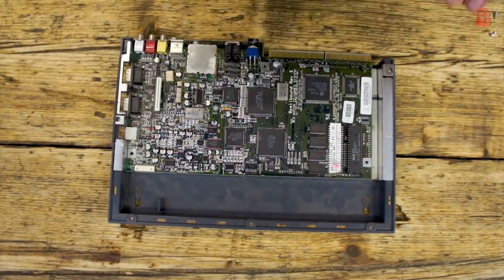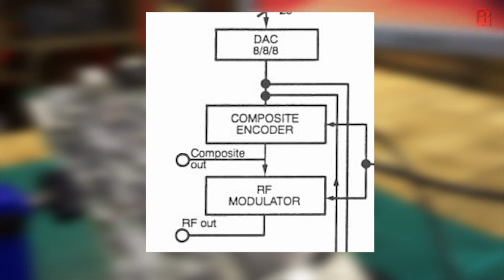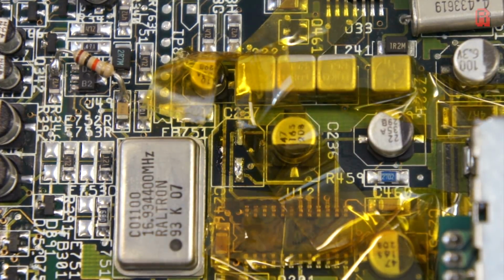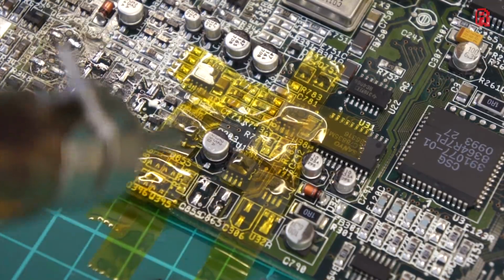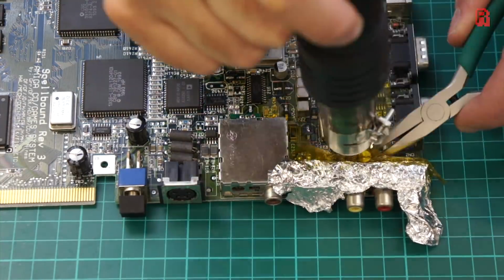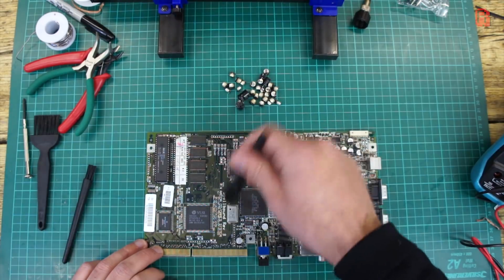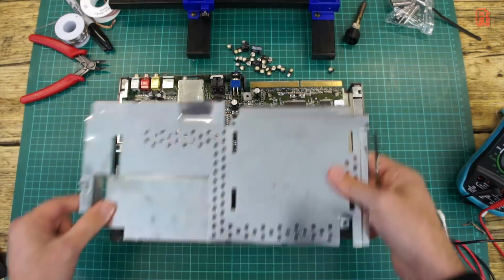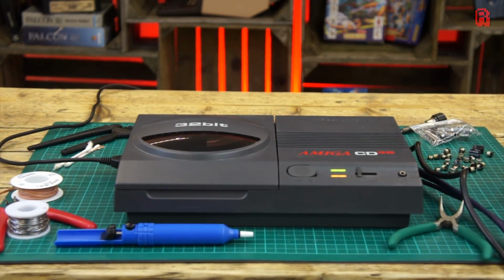CD32 Repairs and Recap | Trash to Treasure pt2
● Links
Desolder Station
Note this is the 3 in 1 (includes power supply tester) I have the 2 in 1 model which doesn't appear to be on sale now.

● Description
Part two of our T2T series and it's time to repair the board if we can locate the fault, and perform a recap, exploring the method used to remove surface mounted capacitors.

● Music
CD32 Game Music
Alien Breed 3D - Title Screen
Bump n Burn - Dream
Microcosm - Amby
Pinball Illusions - Menu
Speedball 2 Brutal Deluxe - Title
Super Stardust
Topgear 2 - 2nd Theme
Zool - Congratulations!